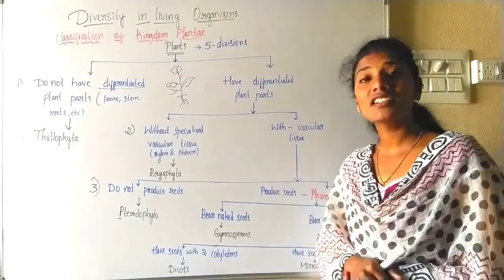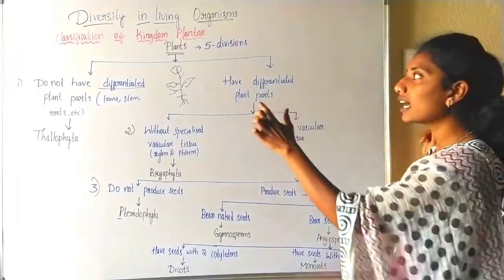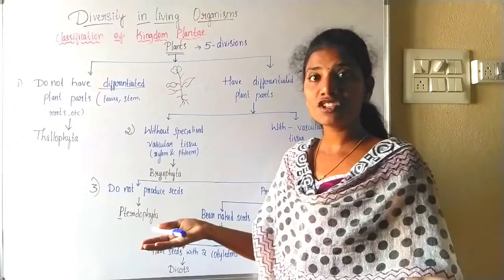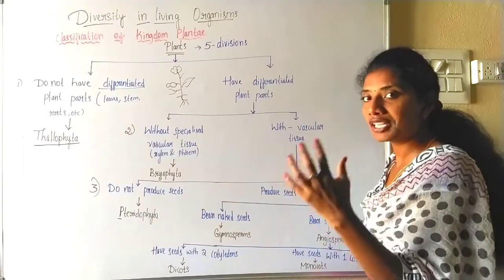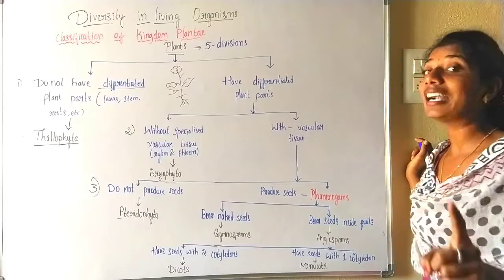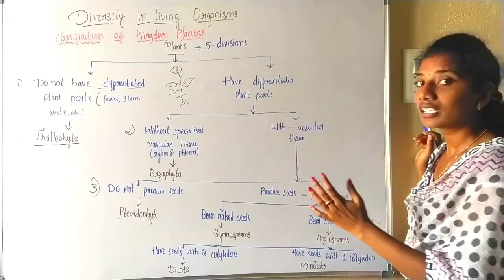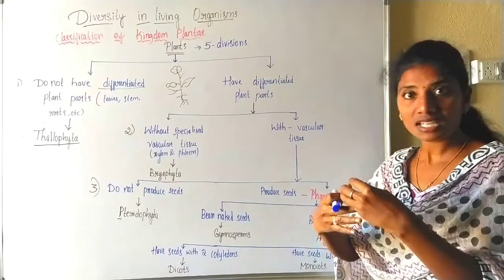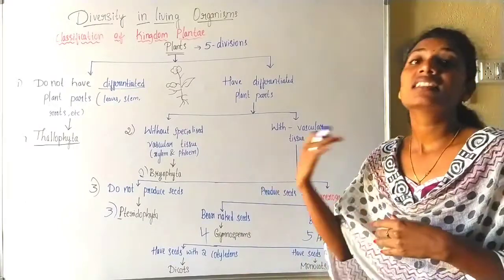CLASS 9#SCIENCE CHAPTER 7#DIVERSITY IN LIVING ORGANISMS|Classification of kingdom Plantae